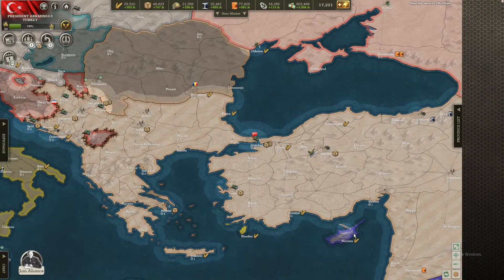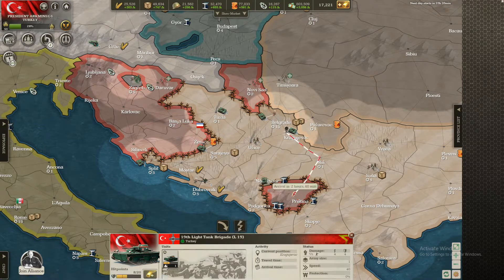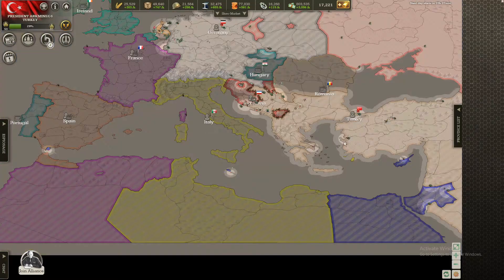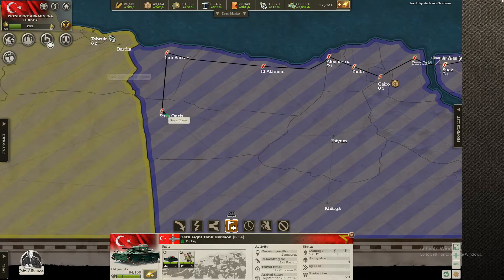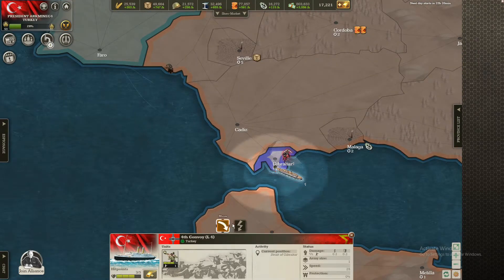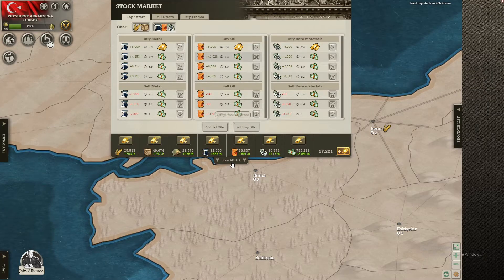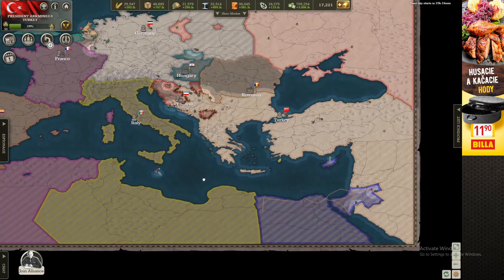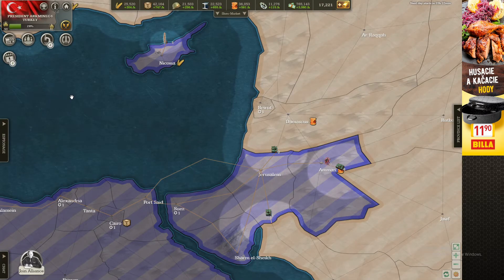The Invasion of The UK! Ottoman Empire Call of War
Call of War Ottoman Empire Let's Play Part 10
Invasion of The UK!